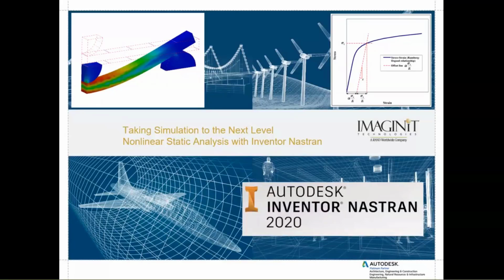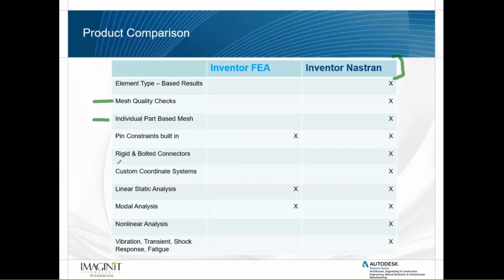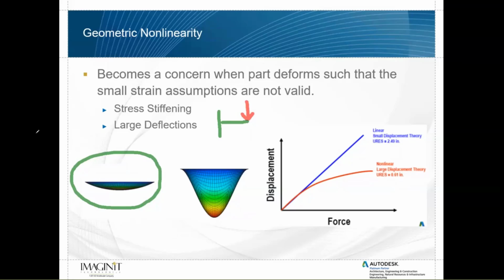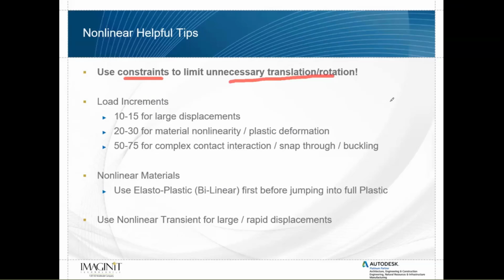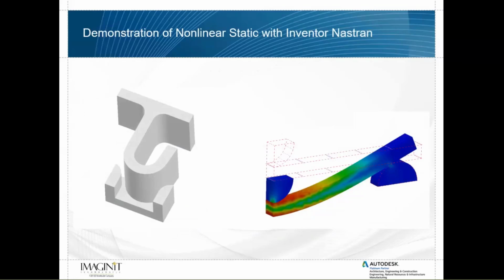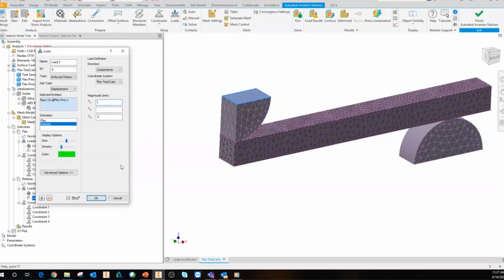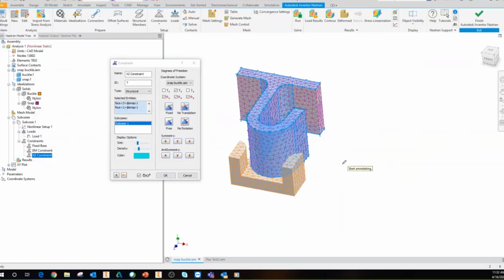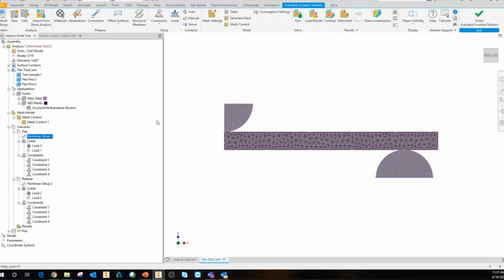Nonlinear Static Analysis with Inventor Nastran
See the Nonlinear Static Analysis tools available within Autodesk Inventor Nastran.